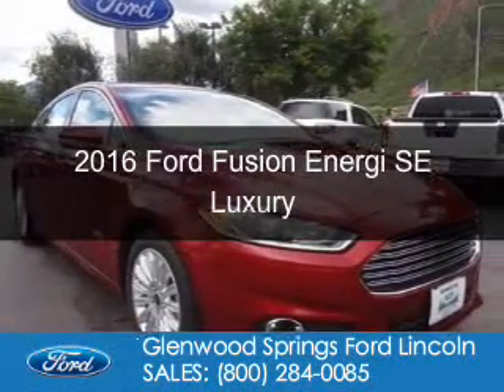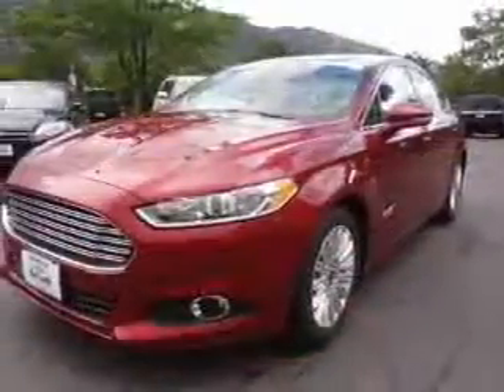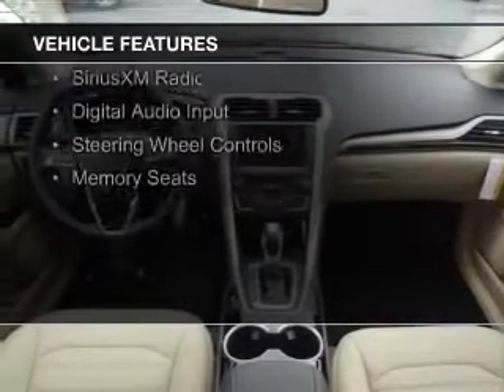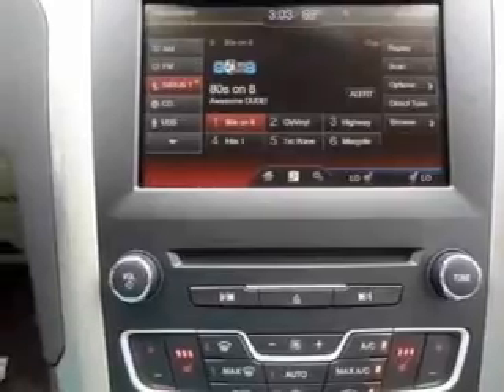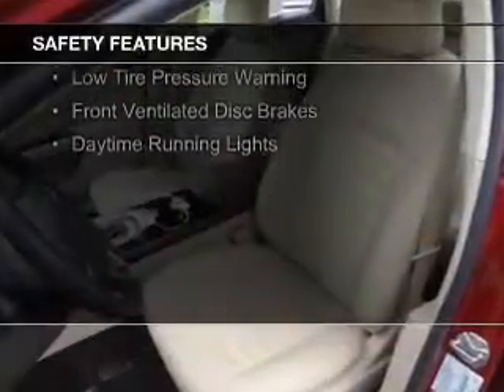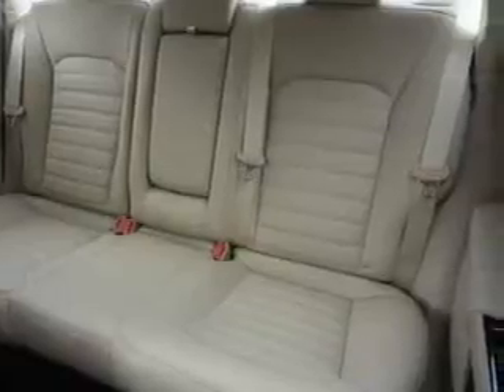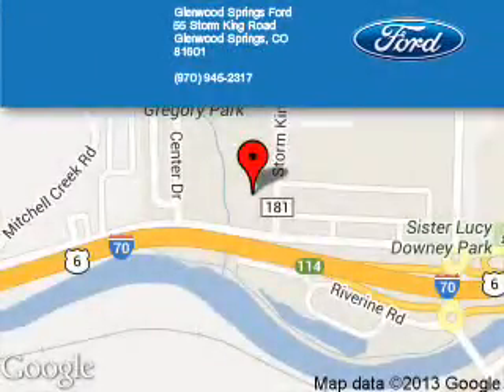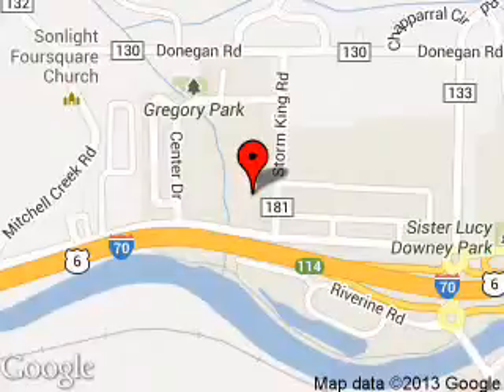2016 Ford Fusion Energi - Glenwood Springs CO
Phone:
Year: 2016
Make: Ford
Model: Fusion Energi
Trim: SE Luxury
Engine: 2.0 liter inline 4 cylinder 16 valve
Transmission: Automatic CVT
Color: Ruby Red Metallic Tinted Clearcoat
Mileage:
Address:
55 Storm King Road